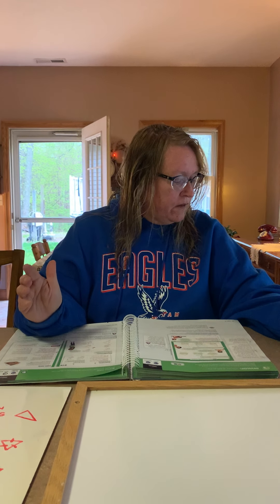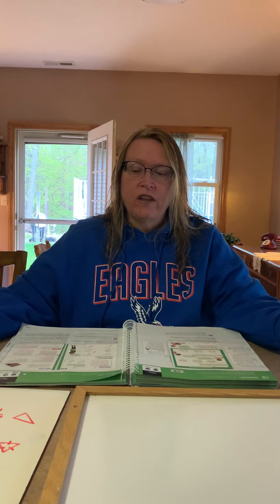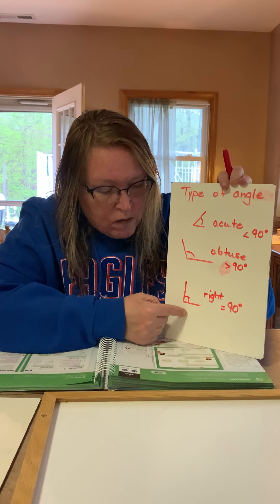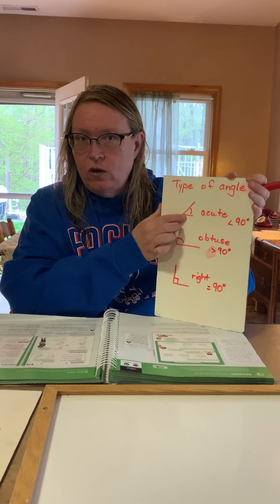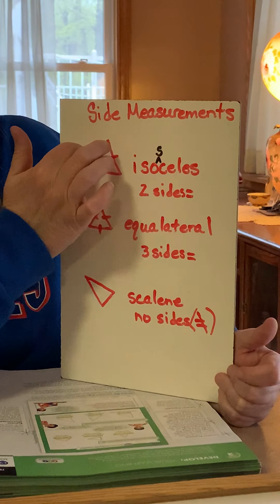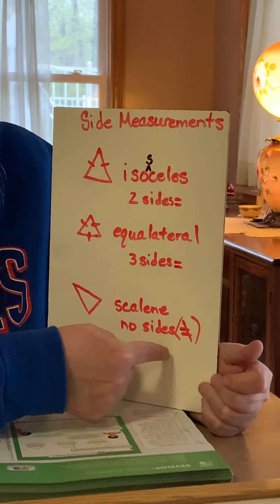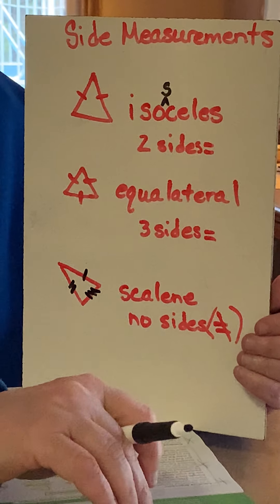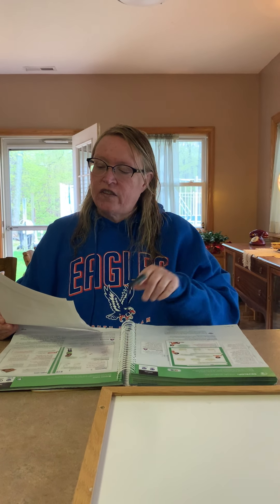Math Lesson 5th grade 5/1/20